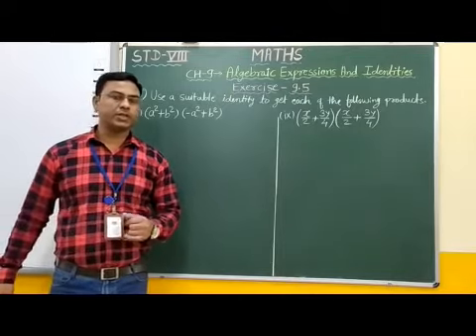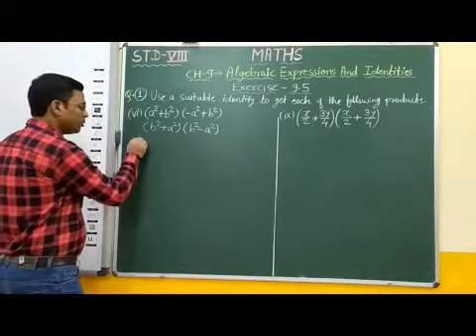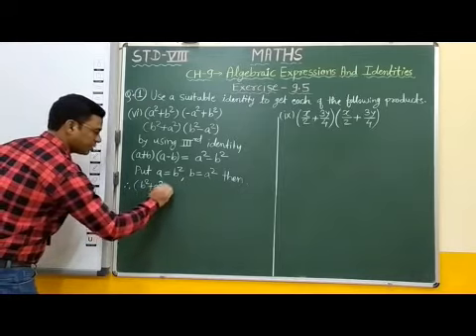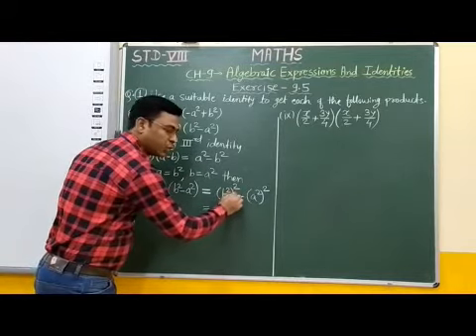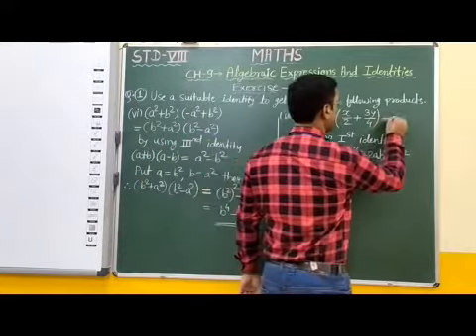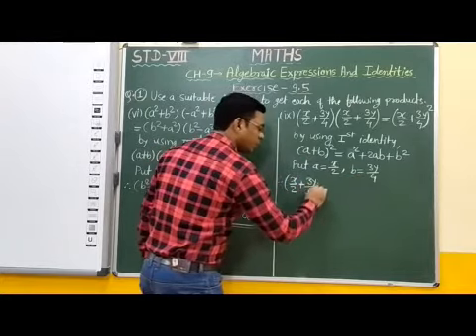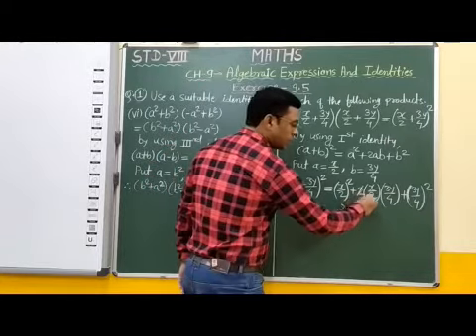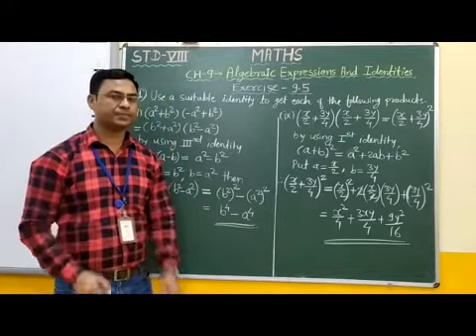VIII Maths Chapter 9 Algebraic Expressions & Identities Part 28